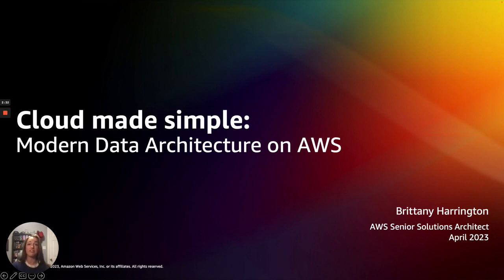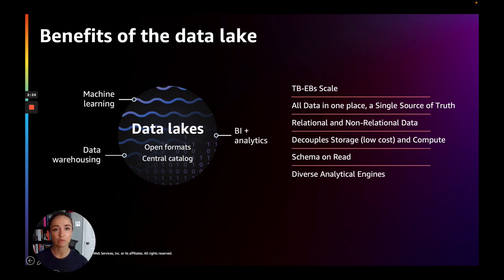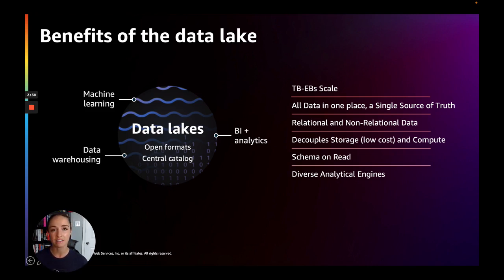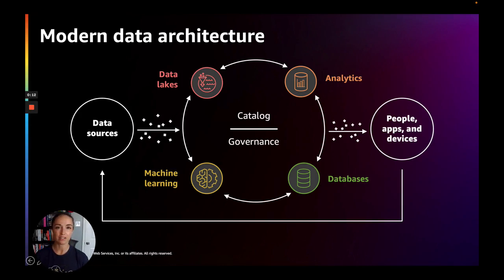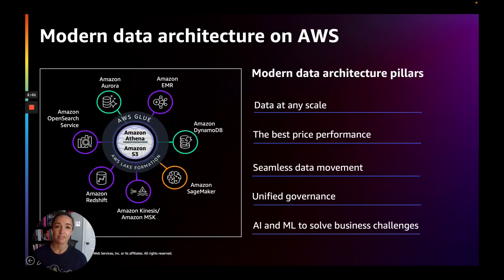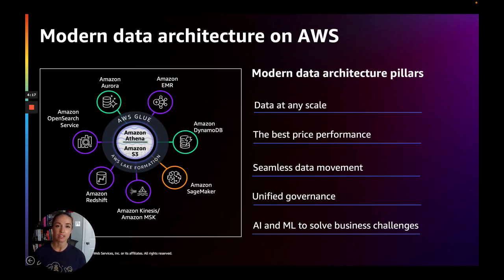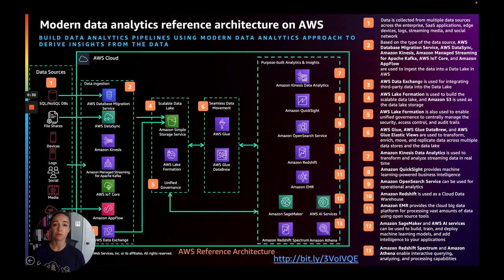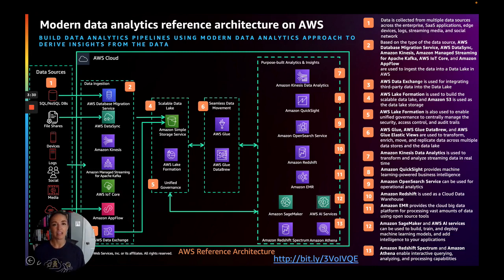Modern Data Architecture on AWS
Explaining the concept of a modern data architecture and how we approach building on the AWS cloud.